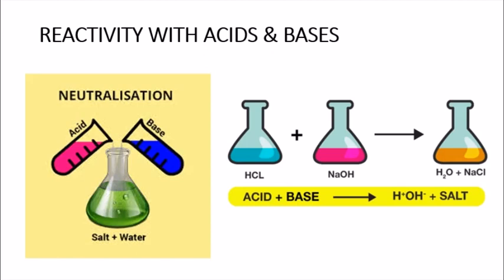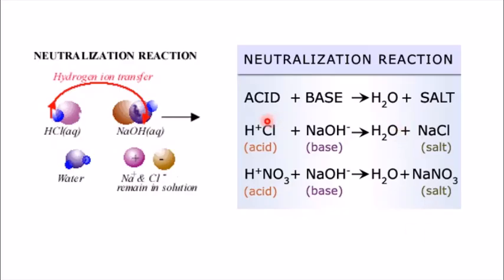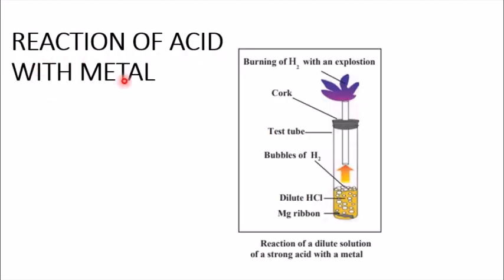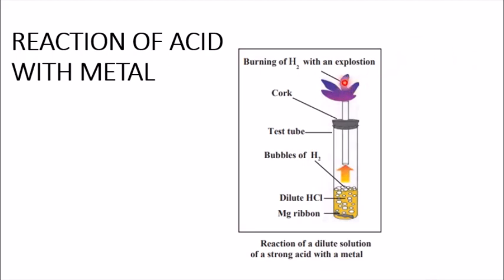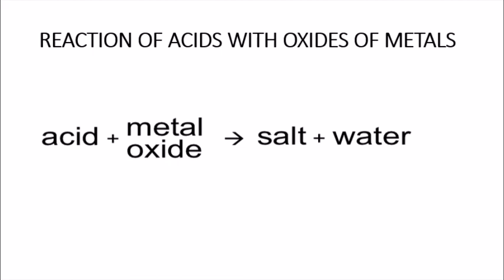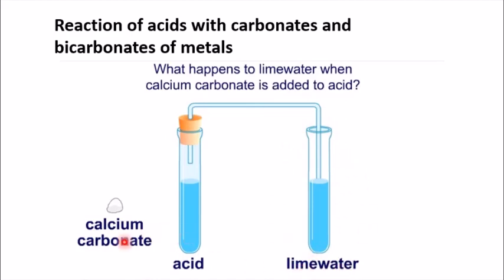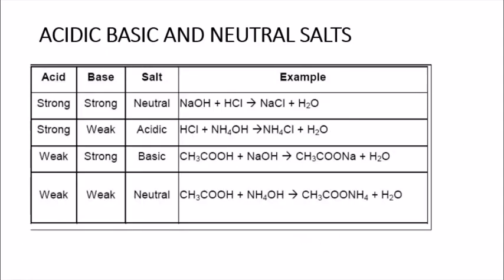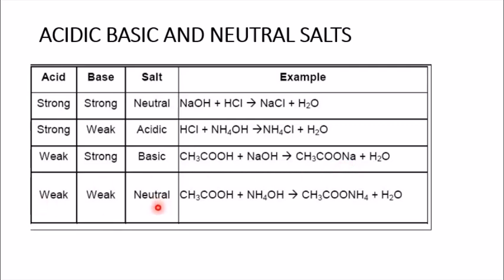Std IX (Class 9) / Maharashtra Board / Science / Acids, Bases, Salts – Part 2